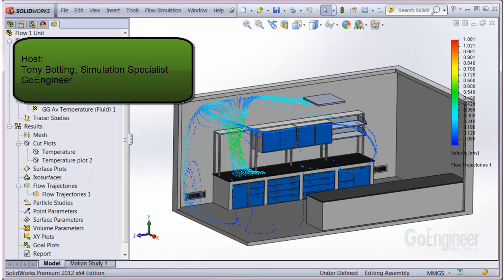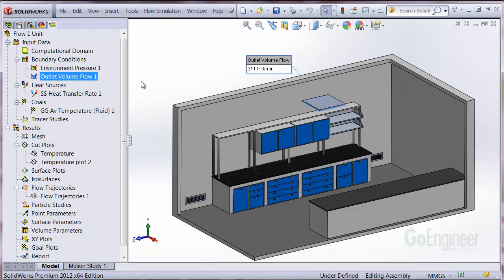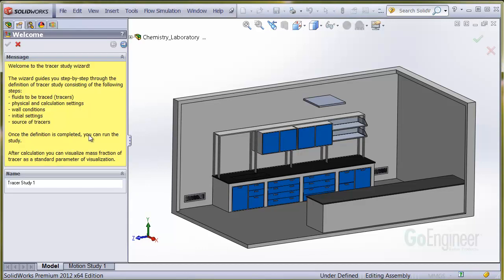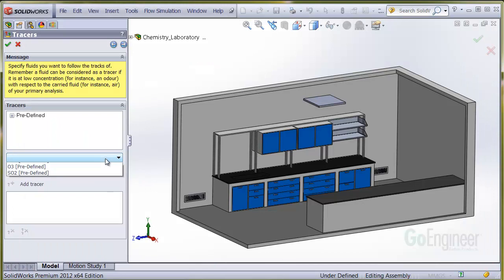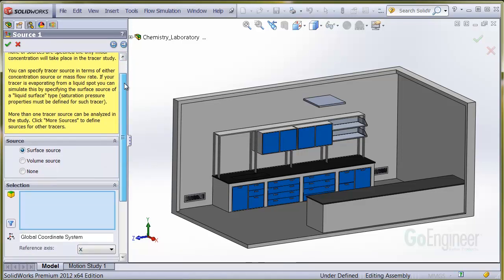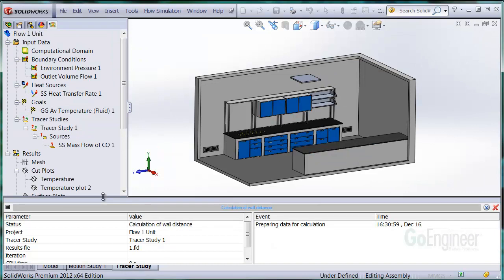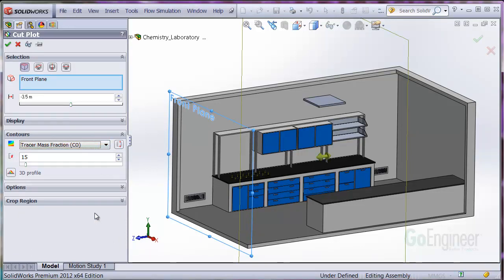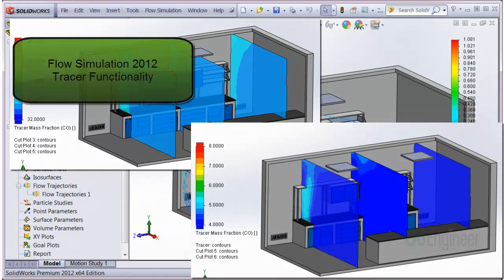SOLIDWORKS 2012 – Carbon Monoxide Flow Tracer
Learn about new "Tracer" function in SOLIDWORKS Flow Simulation 2012, to track the concentration of carbon monoxide gas in a room.